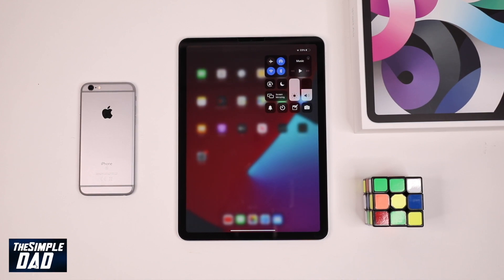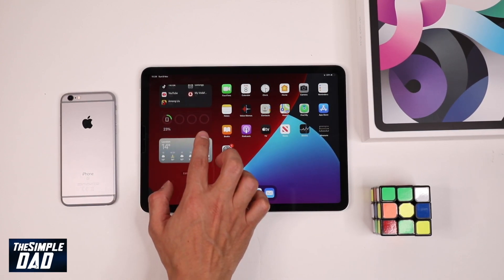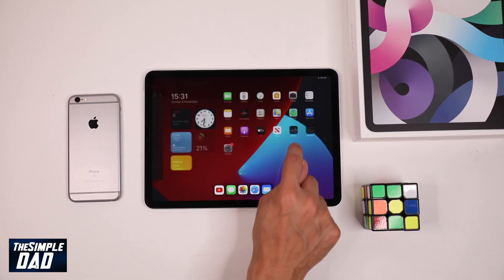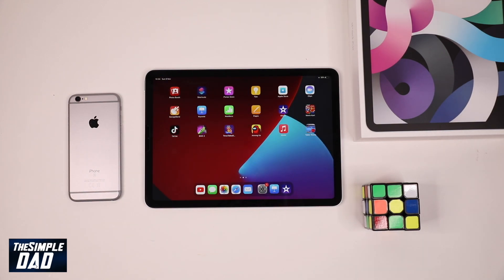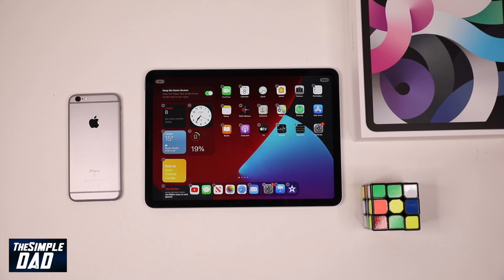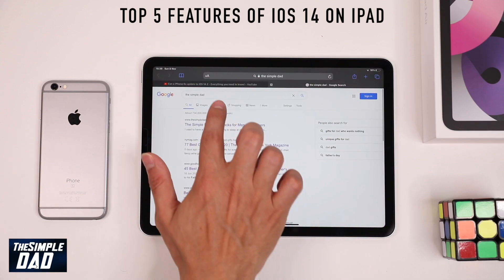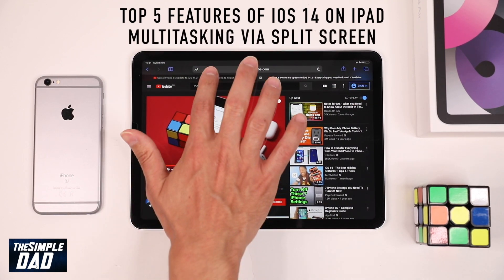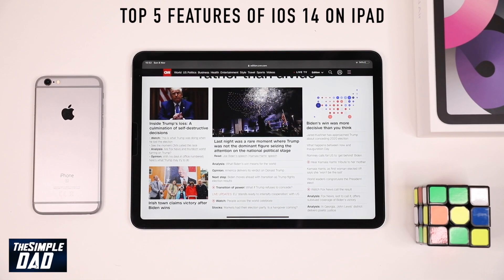Learn the Basics of the iPad Air 4 Gen 2020 - Simple Beginner's Guide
Learn the basics of iPad Air 4 Gen 2020 - Very basic tutorial on how to use the ipad. Great for anyone who is new to the ipad family!

I also show my favourite features at the end of the video!

00:00 - Intro
00:22 - Power off / on
2:15 - Command Center
3:24 - Notifications
3:45 - Home Screen Widgets
4:39 - App Management
8:36 - Top five features of ios14